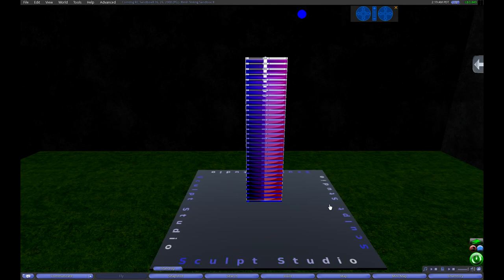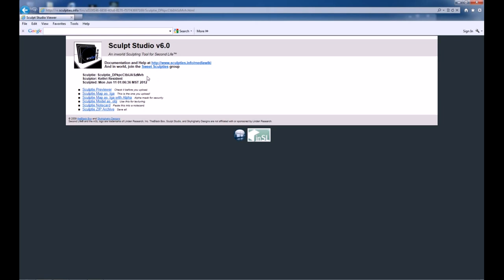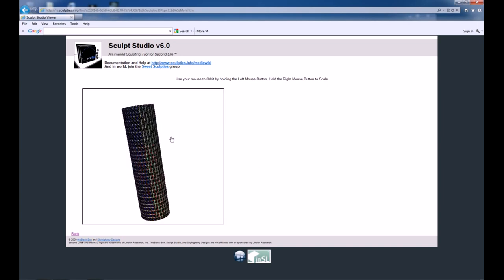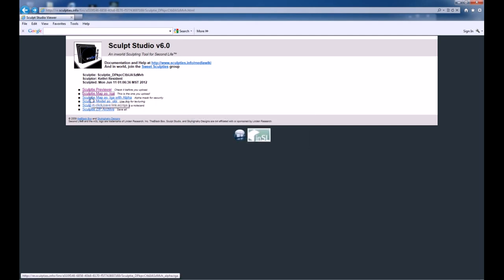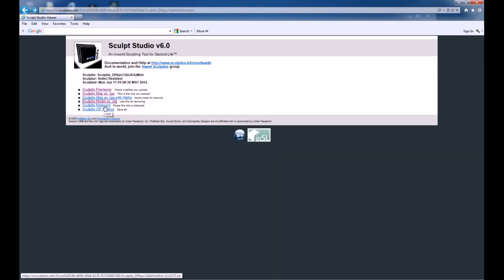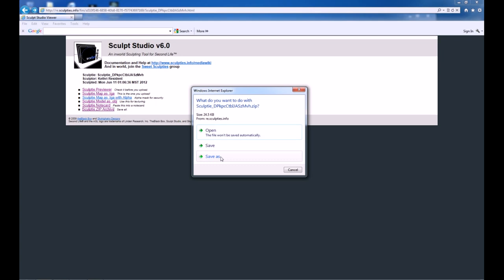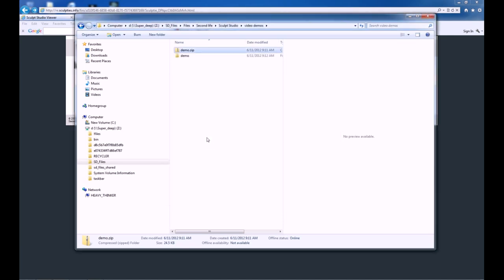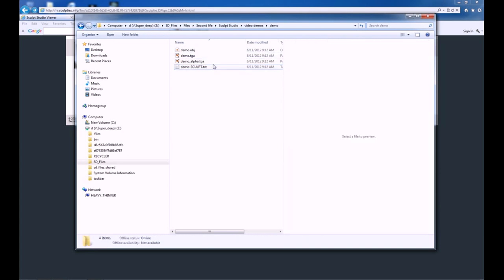Sculpt Studio - the webpage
This is a video on Sculpt Studio for Second Life. It explains the webpage you are taken to when you click on the link in your chat history after you make a sculpt.